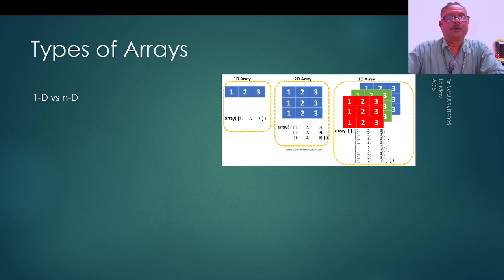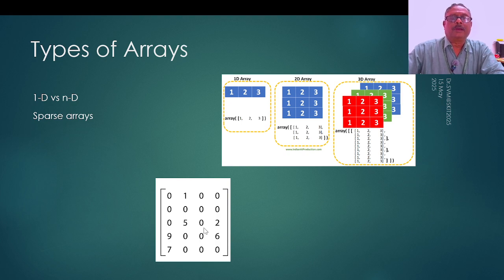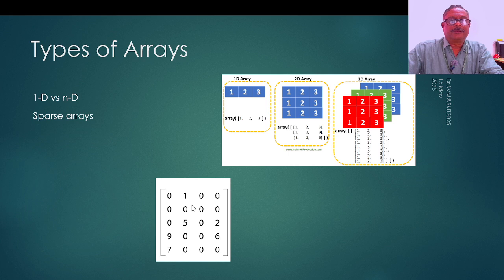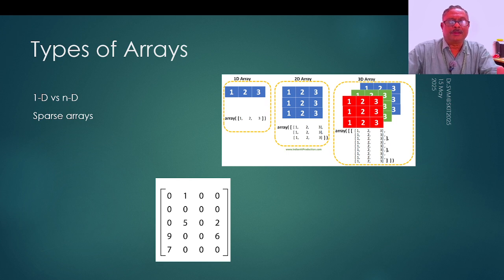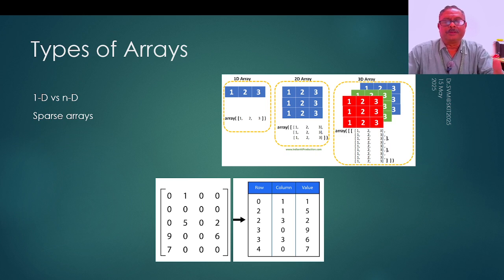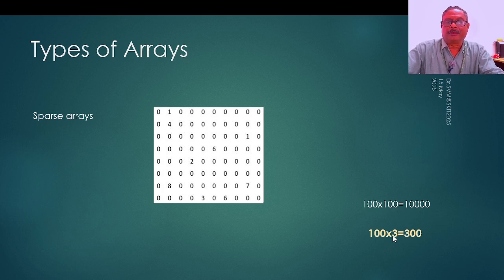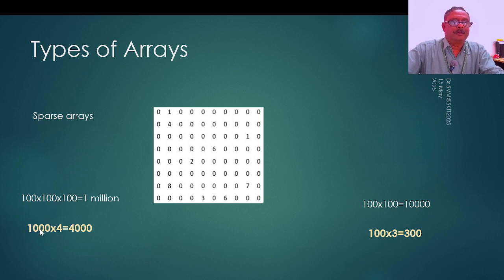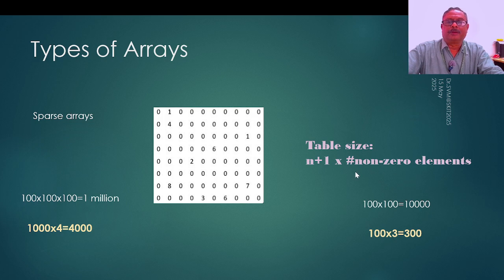DS 11 - Sparse Arrays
This session is dedicated to the sparse arrays. It emphasizes how time and space are wasted with conventional representations when the array mostly contains zero valued elements and very few elements are non-zero. It is shown how using new convention, we can reduce the space as well as time complexity can be dramatically reduced.